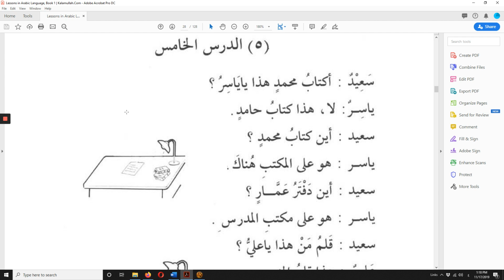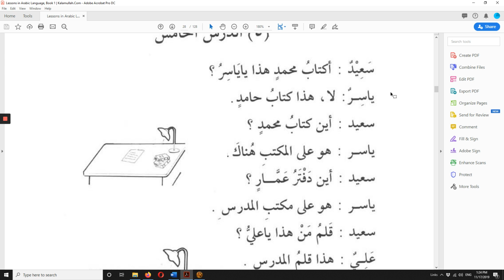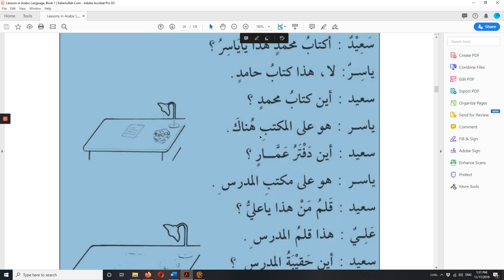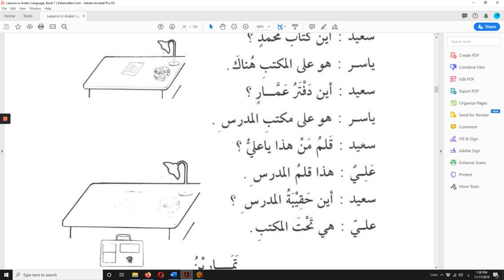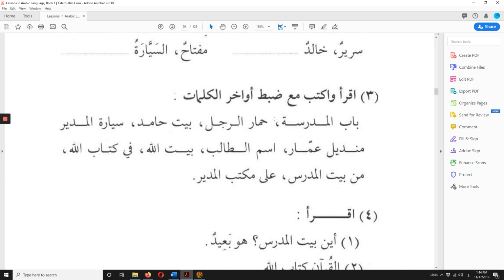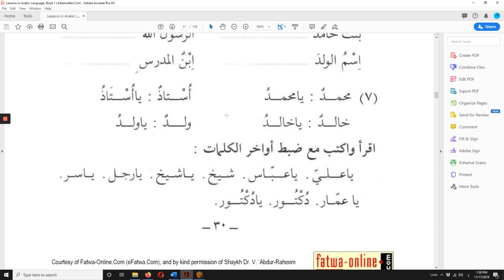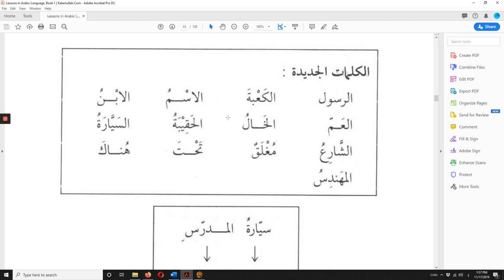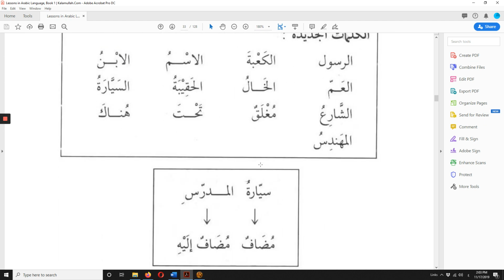Al Madina Arabic Course Lesson 5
This is a series teaching Arabic from the al-Madina University textbook.

Arabic Course for English Speaking Students - Madina Islamic University 3 Volumes Set

Arabic Course for English Speaking Students - Madina Islamic University 3 Volumes Set (HARDCOVER)